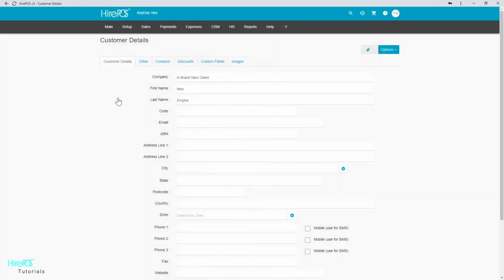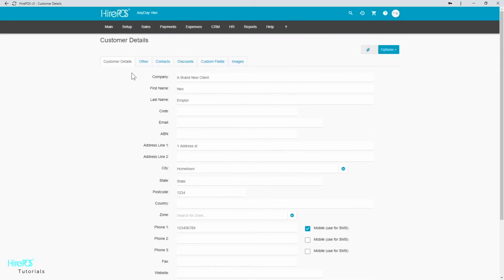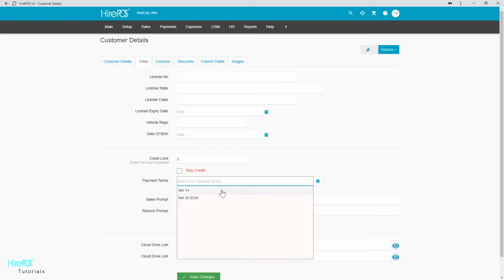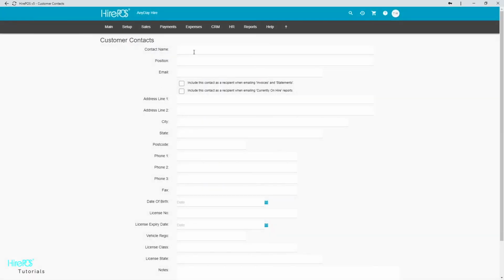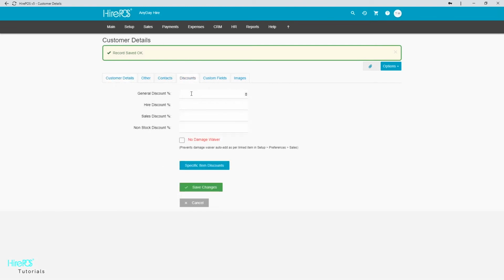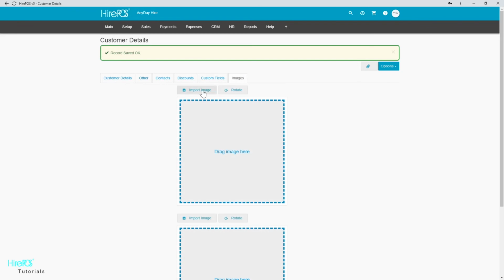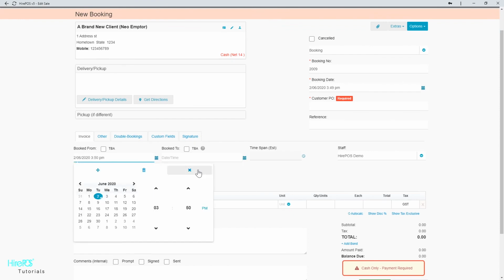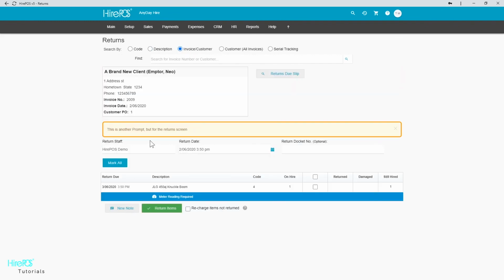Editing a Customer (and Customer Related Features) - Tutorial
A in depth look at some of the settings you can make use off when editing a customer.

Unit 302